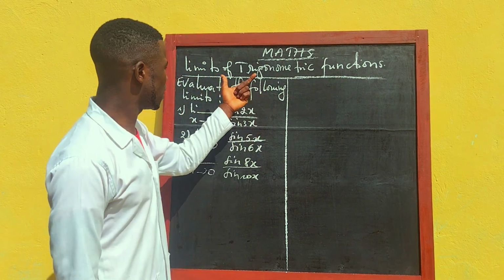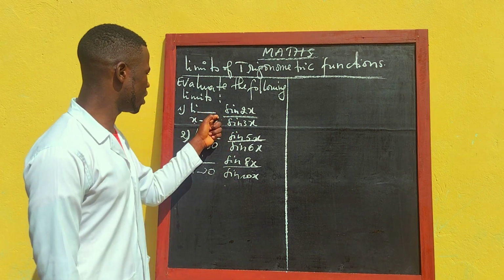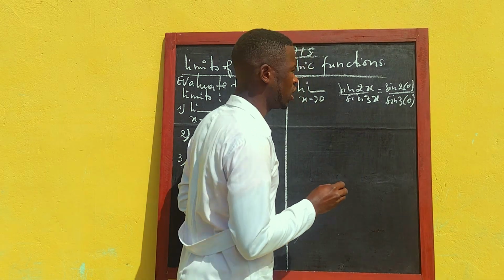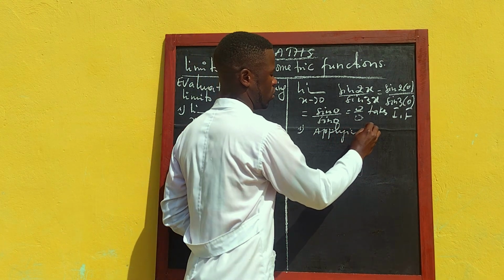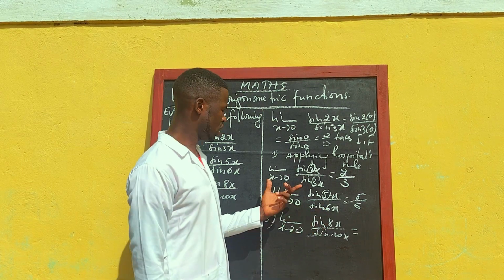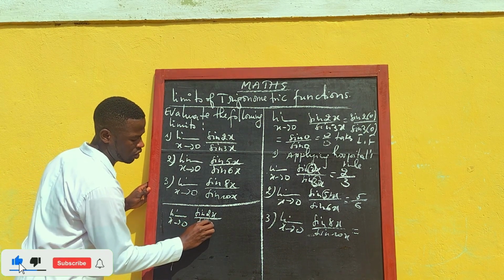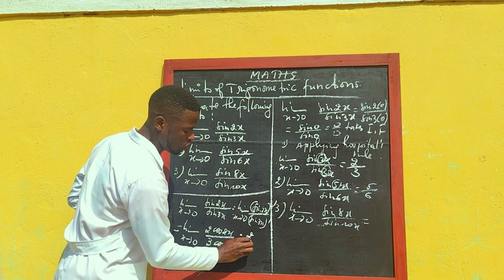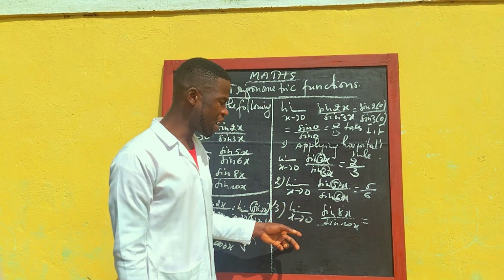LIMIT OF TRIGONOMETRIC FUNCTIONS | HOW TO SOLVE STEP BY STEP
This video is perfect for high school students and anyone looking to improve their understanding of algebra and mathematics.